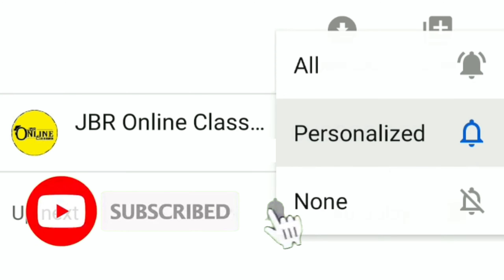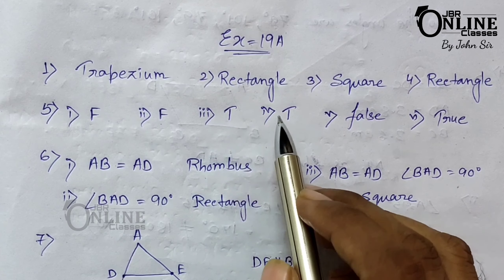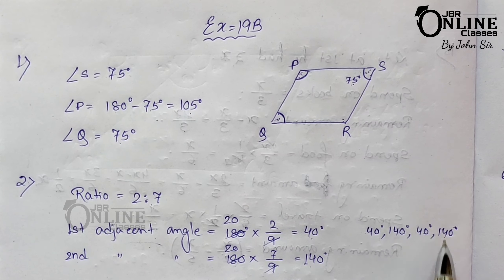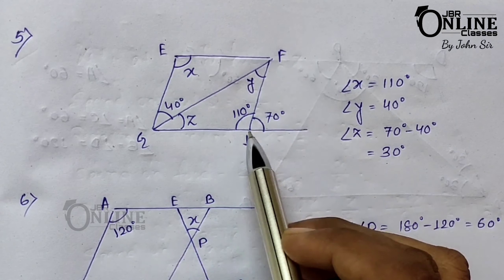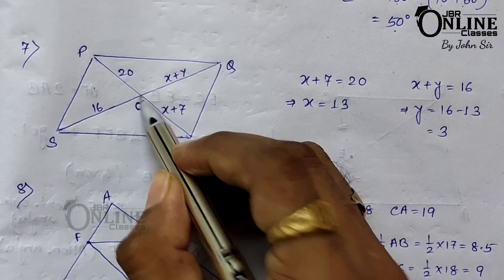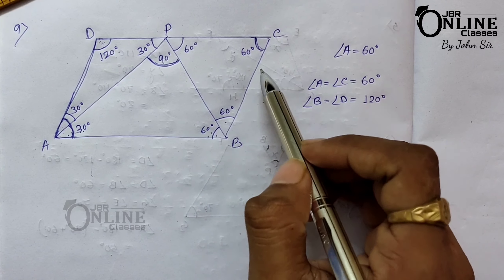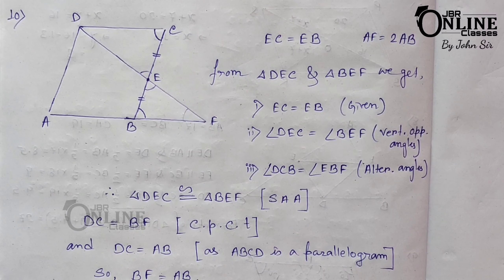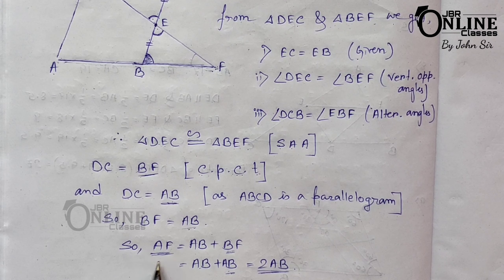ICSE CLASS 8 SPECIAL TYPES OF QUADRILATERALS EX 19(A+B) || S CHAND SOLUTION || JBR ONLINE CLASSES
CHAP: SPECIAL TYPES OF QUADRILATERALS